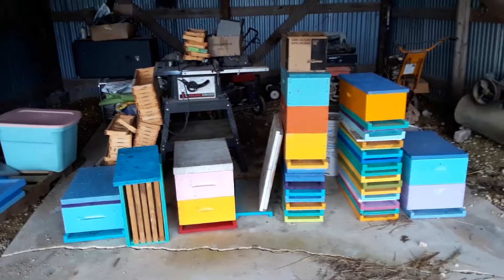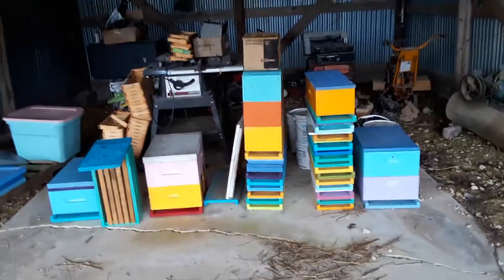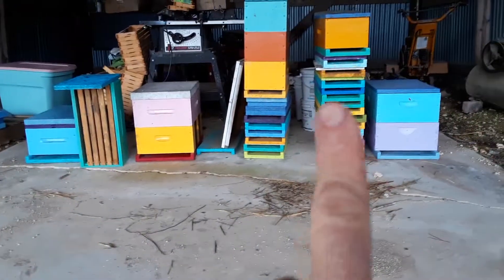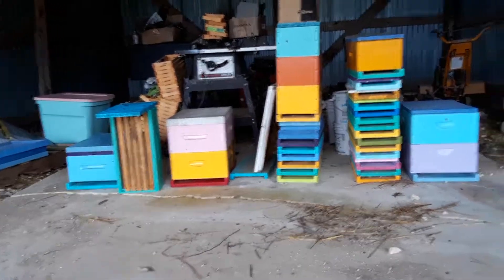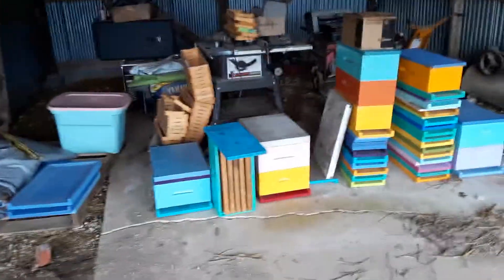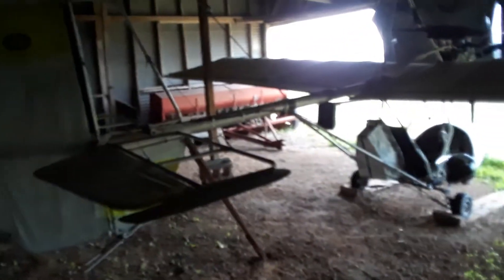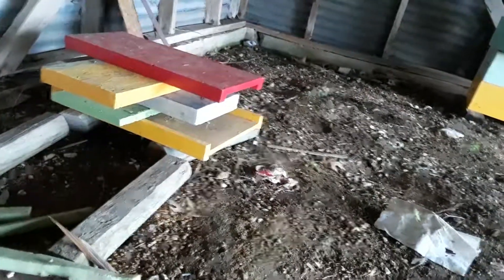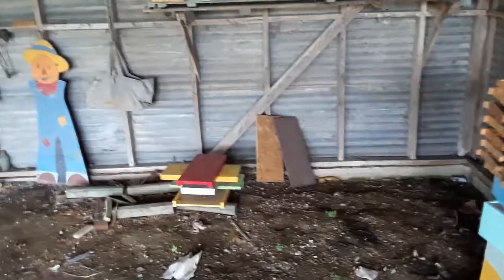Hoarding Bottom Boards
Okay, okay, I have a problem not enough bees, or boxes.